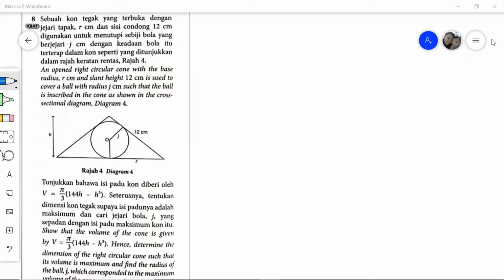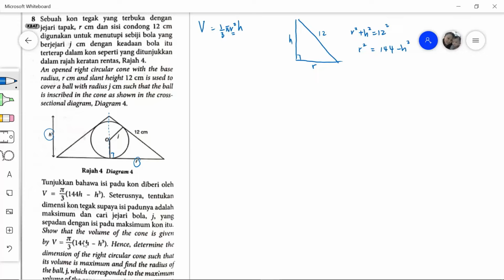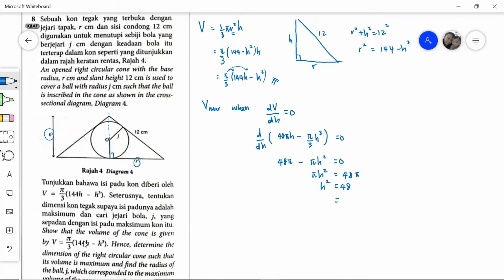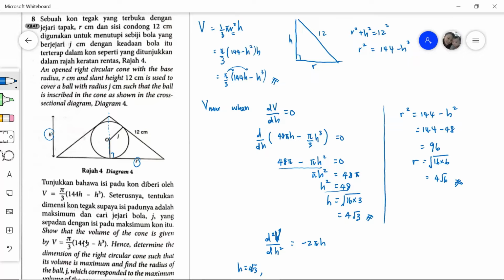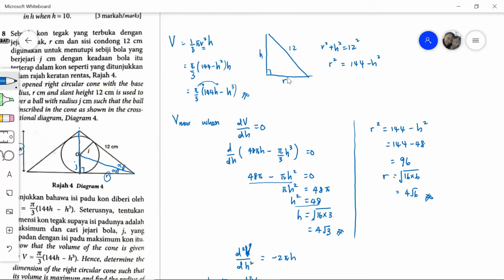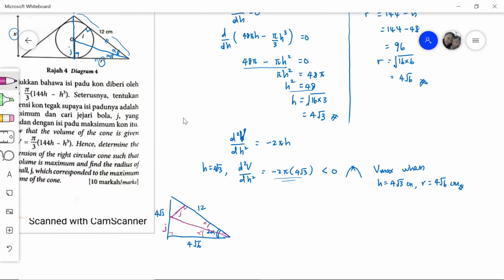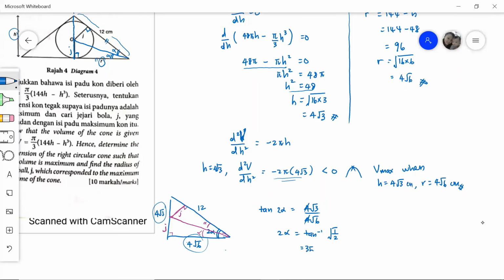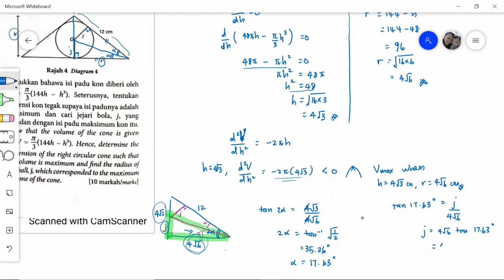Praktis Intensif 2 Praktis Sumatif K2 Q8